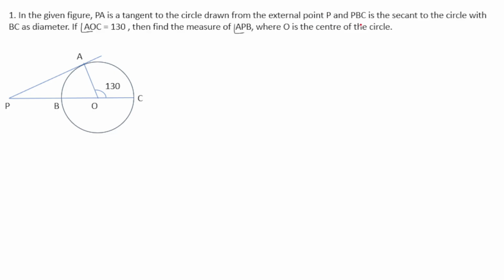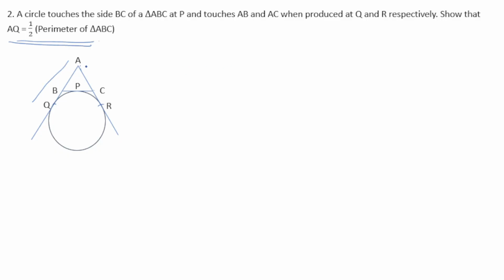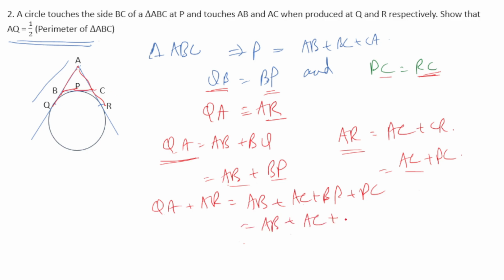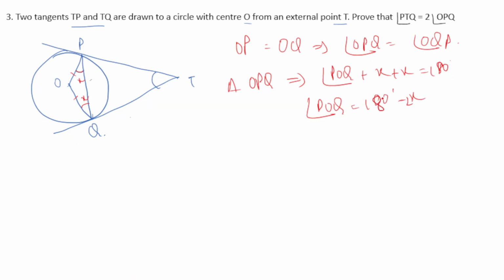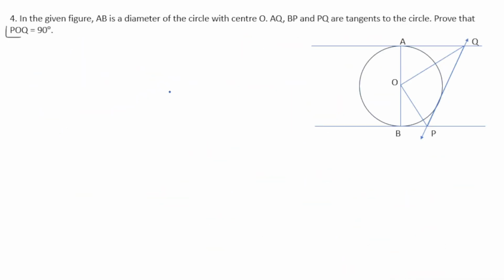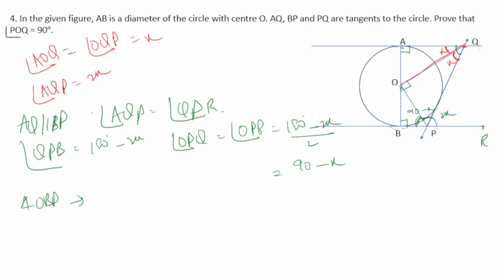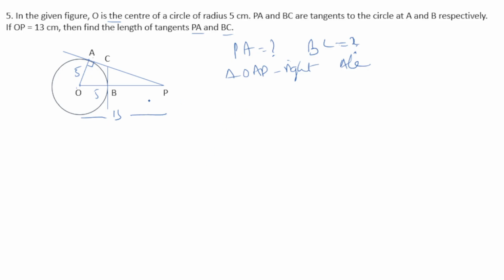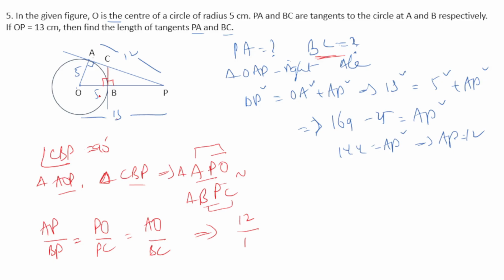Circles Revision|Important question|Concepts|NCERT & PYQs|Board exam|Class 10|Last minute Revision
This video explains few important concepts and questions from Circles chapter as last minute Revision for class 10 board exam. PYQs and NCERT questions are discussed.